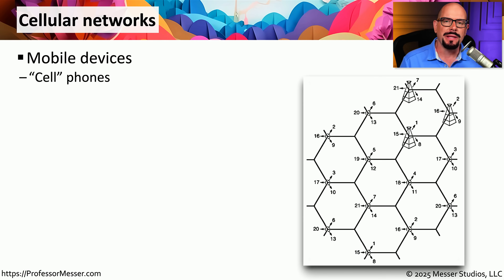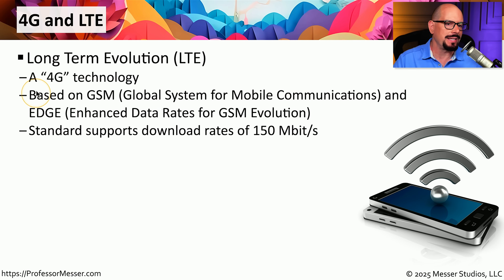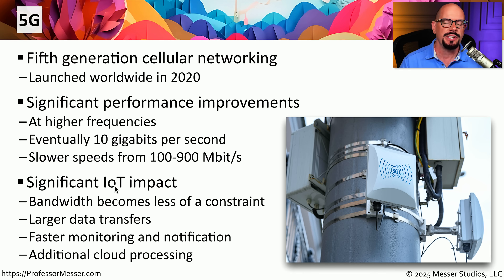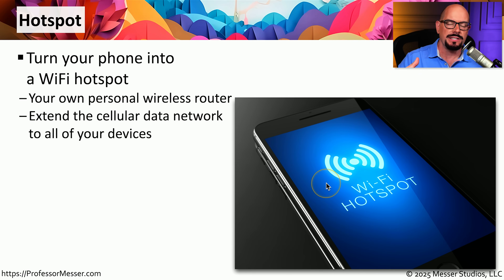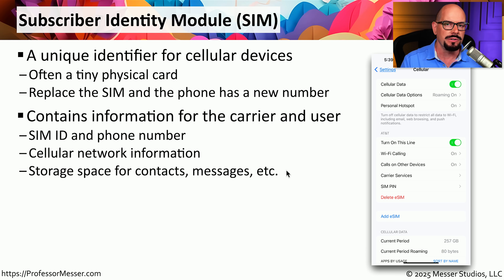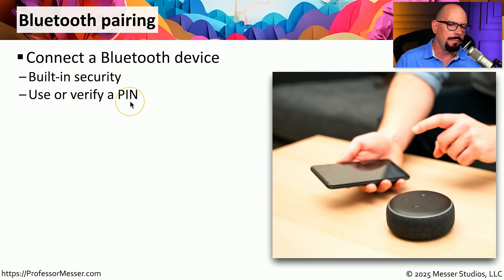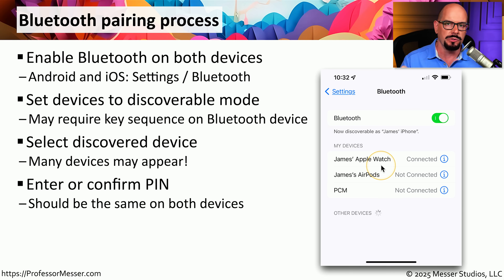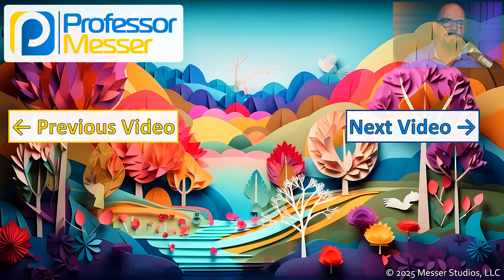Mobile Device Networks - CompTIA A+ 220-1201 - 1.3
Our mobile devices keep us connected and available from almost anywhere in the world. In this video, you’ll learn about cellular network technologies (3G, 4G, and 5G), Wi-Fi networking, hotspot connectivity, SIMs, Bluetooth, and GPS satellites.